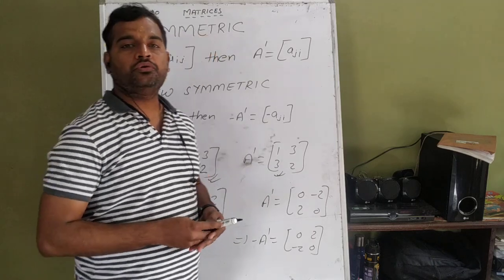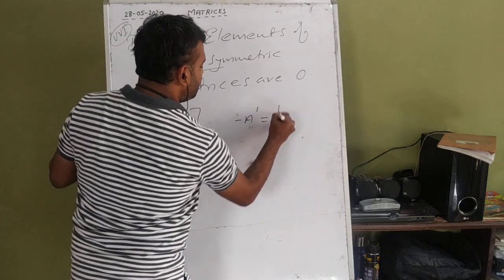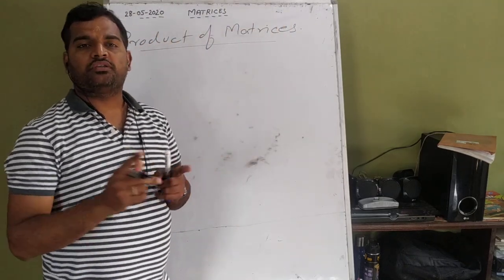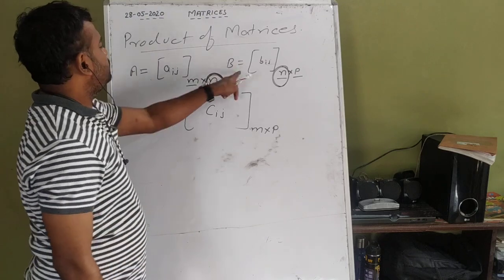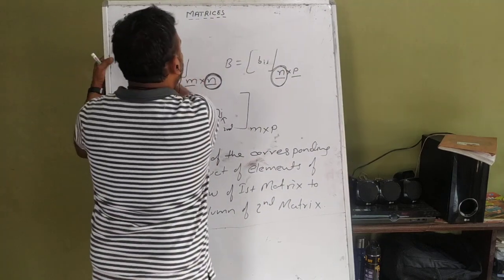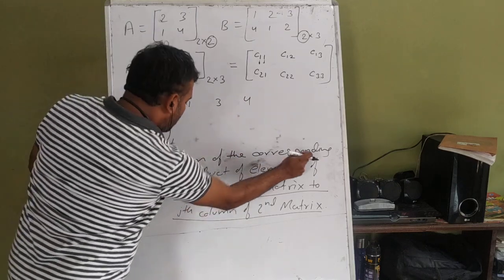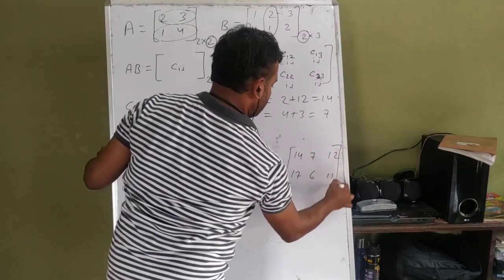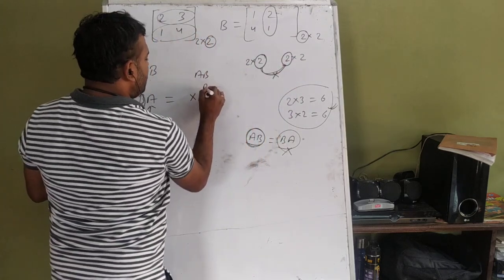CLASS-12 MATRICES# LECTURE-4